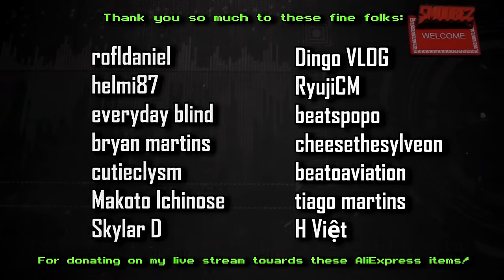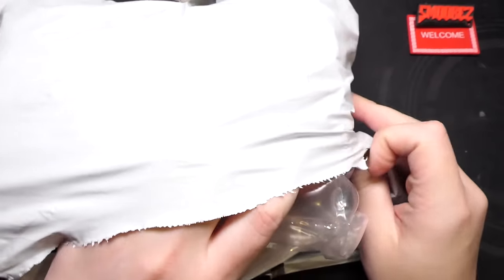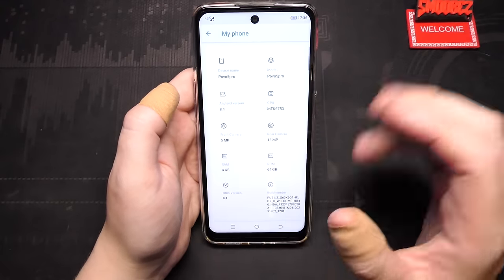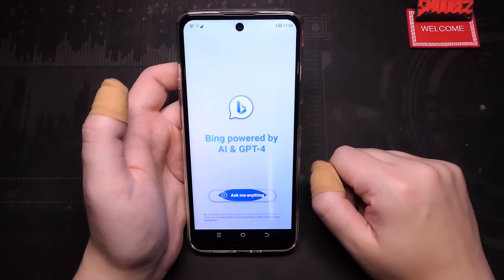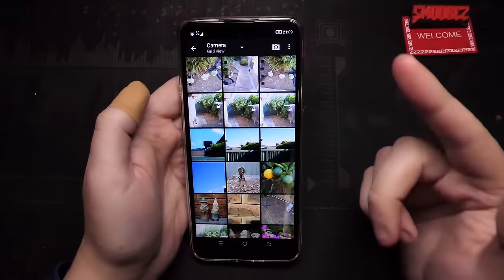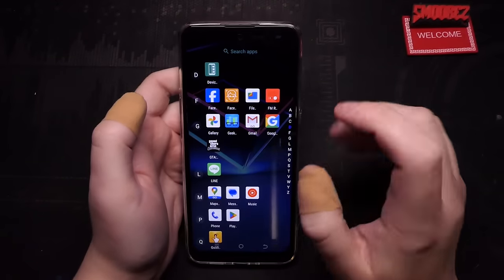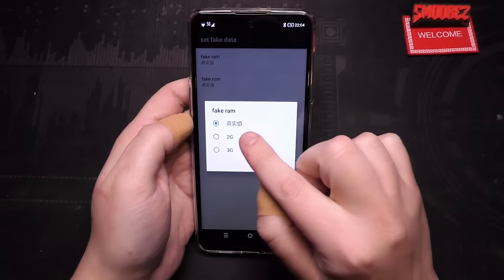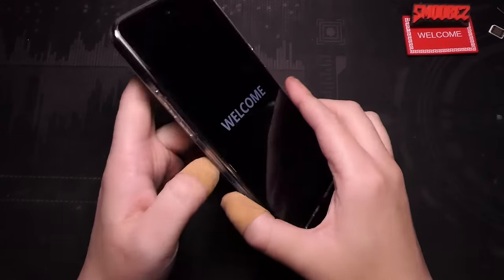I bought the $100 "FUFFI" POVO 5 PRO from AliExpress - An Honest WELCOME Device? (iWish)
Timestamps are integrated into the video for each segment.
I filmed way too much footage for this device so if you need to skip through the video then that's completely understandable!

Greetings and welcome to another installment in the iWish series, a series in which I purchase various questionable products to see if they are any good...most of the time they are not but I buy this stuff so you don't have to!

I was on a live stream not too long ago and we found this while I was browsing AliExpress and you folks donated towards seeing this so I thank you all so much for that. I hope it was worth it!

I've seen this "FUFFI" brand all over AliExpress recently...but are FUFFI any good though?
Well we have a knockoff Tecno Pova 5 Pro called the "POVO 5 PRO" for only $105 AUD that claims to have 4GB and 64GB with a MediaTek 8 Core Processor...for $105 AUD I was not expecting this to have what it had inside of it.

As always, stick with reputable manufacturers and not these generic things off AliExpress!

Get relaxed, have a drink by your side and a bowl of snacks and let us look at this FUFFI phone and add the brand to the list of brands that are funny.

TIMESTAMPS:
Intro, Thanking Folks & Disclaimers: 0:00
Current Pricing, Brand Name & Red Flags: 1:30
Advertised Specs & Reviews: 2:48
The Listing: 3:48
Unboxing: 7:39
First Impressions of the Phone & Build Quality: 9:42
Around the Phone: 11:25
Power On, Display Quality, SD Card Issues & Apps: 12:25
Shortcuts & About Phone: 14:18
WiFi, Mobile Networks, OTG no worky & Call Quality: 15:55
Dynamic Island & System Apps: 17:45
Battery, Charging Test, More Dynamic Island & Wallpapers: 18:58
Edge Panel, Sounds, Storage & Face Unlock: 20:06
Rest of Settings, Current Performance, Google Assistant & Bing: 21:17
The Camera: 22:47
Camera Test- Photos: 23:57
Camera Test - Videos: 25:34
Bonus Video & Camera Quality: 28:22
Several Updates with OTG, MicroSD, Bing etc: 29:53
Browser Test: 31:55
FM Radio, Line, Maps & Music: 33:11
Speaker Test: 34:52
Zalo & YouTube Test: 35:53
Geekbench & Really Quick Gaming Test: 37:10
Checking the Specs: 39:01
QuickShortcutMaker Findings & Switching Specs: 40:49
Teardown & Investigation with a quick conclusion: 45:27
Does it live on, Full Specs, Small Hiccup & Final Thoughts: 49:36
Thanks for making it to the end & Thanking Folks: 51:59
Outro: 53:05

SOCIAL:
Music/Video:
Outro: